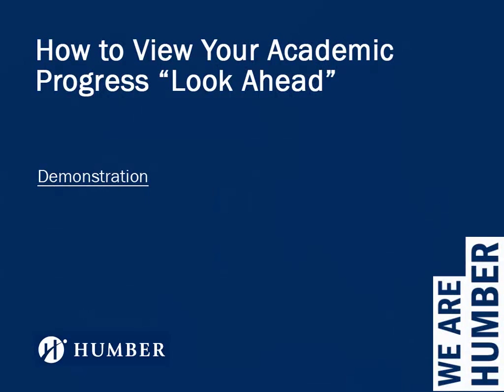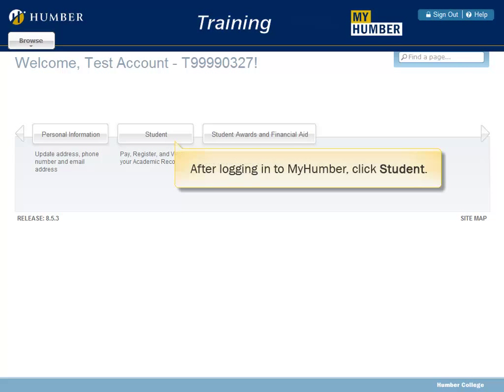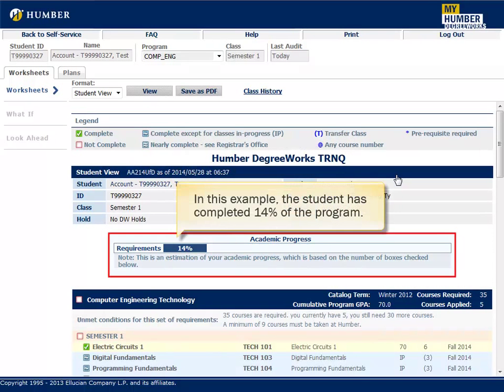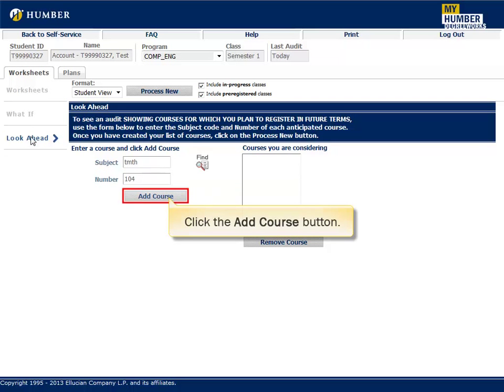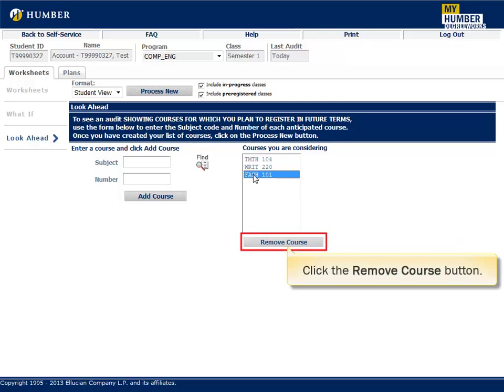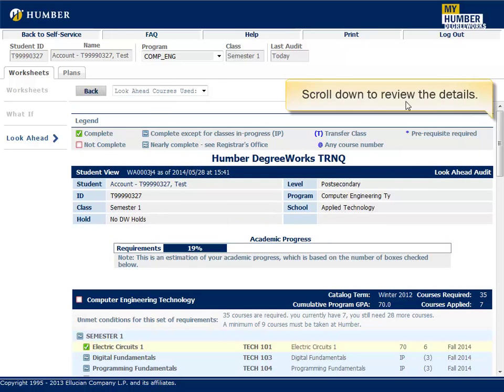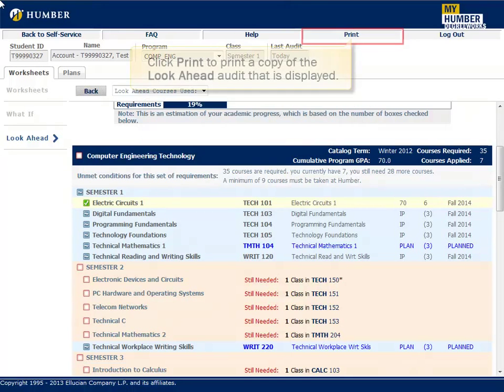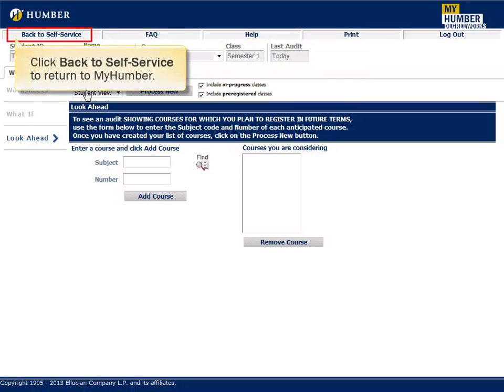MyHumber: How to View Your Academic Progress - Look Ahead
This video will show you how to use the Look Ahead option in Academic Progress.

The Look Ahead option will give you the opportunity to see the effect of adding courses in future terms.